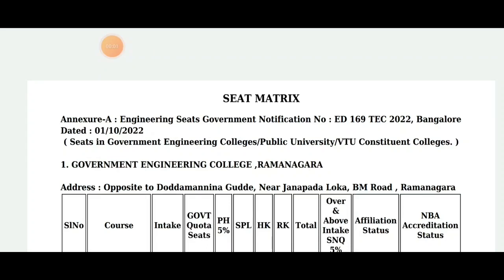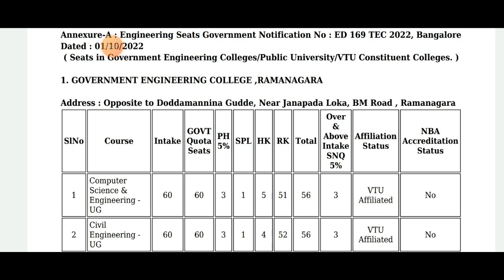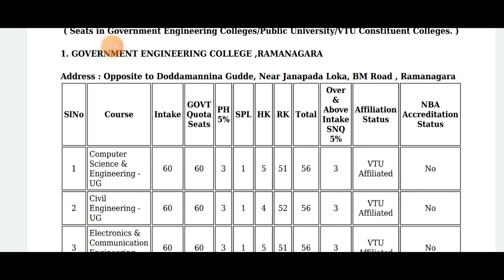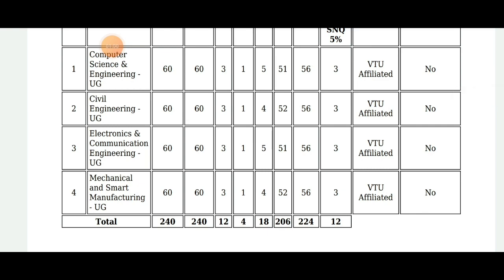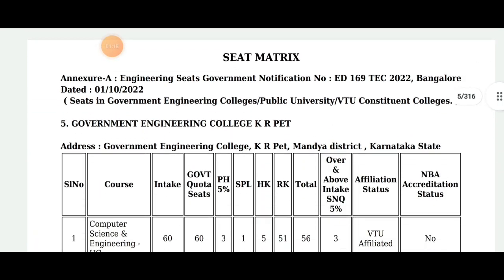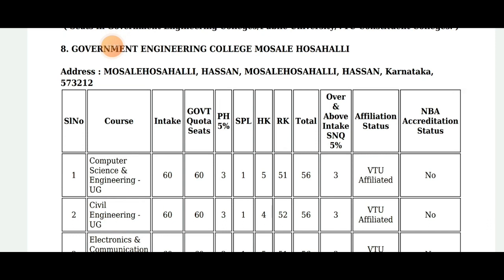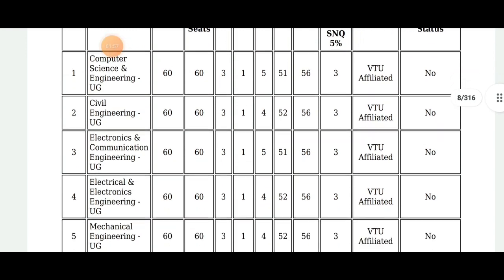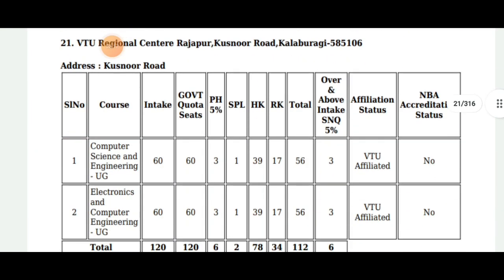KCET LATEST UPDATE TODAY|BIG GOOD NEWS OUT|students solution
Upi id:hatersvtu@ybl